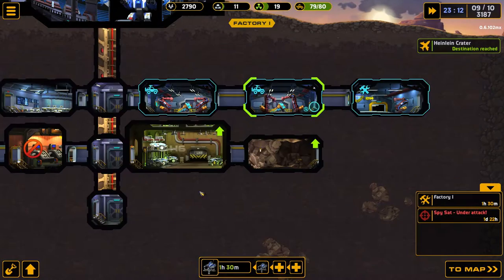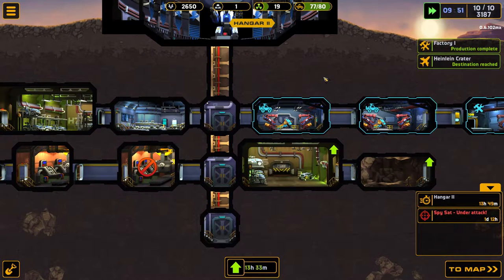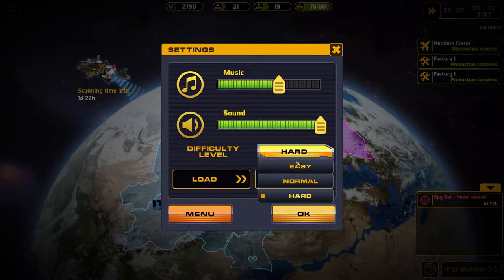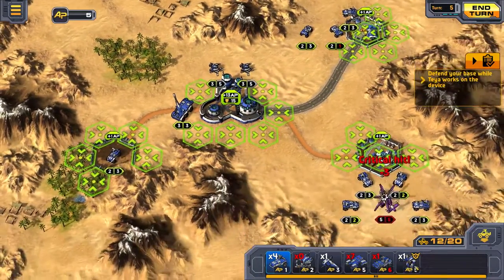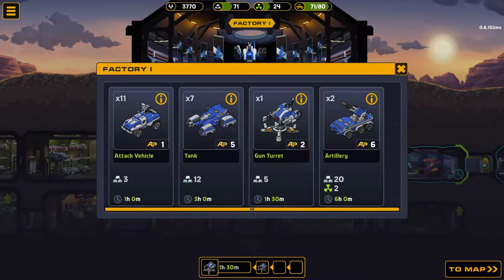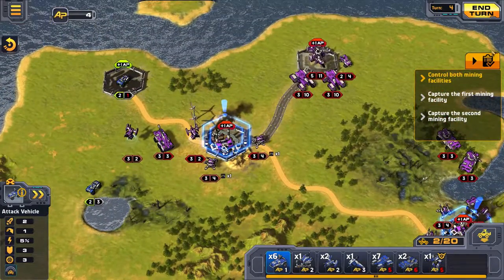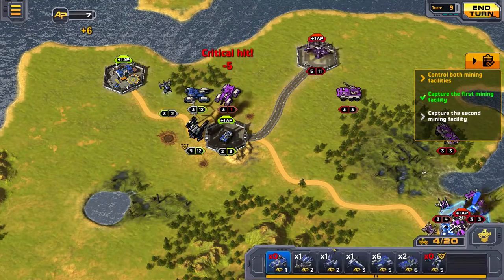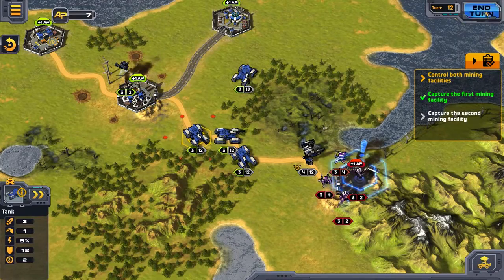Codex of Victory | The Red Baron | Let's Play Codex of Victory Gameplay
Codex of Victory! Or at least hopefully victory. Join me as I step into the many worlds of this turn based strategy game and control a human Lord, in a stompy mecha as he fights the aristocracy ( apparently ) and an alien invasion! This codex of victory let's play will take on the current early access version of the campaign

►Enjoying this series? Start from the beginning

►If you wish to download Codex of Victory you can purchase the game on Steam

►Codex of Victory Gameplay Overview

Human Kingdom rules over two dozen Earth-like planets, that are divided between Lords and Barons, to rule and defend.
But it is your turn now to get the power!
In this strategy wargame you will have to claim a frontier planet that will soon be the key point in the never-ending war with Augments (half-human, half-computer race).
By building your underground base you will be able to produce units, customize your army and field a reasonable force to make everyone who oppose you suffer!